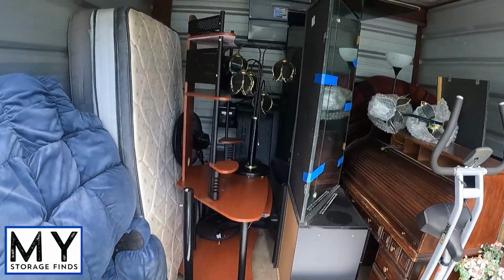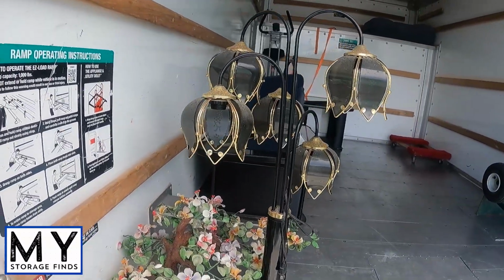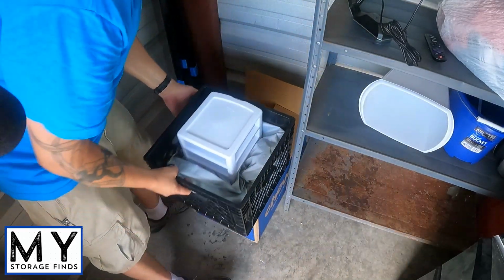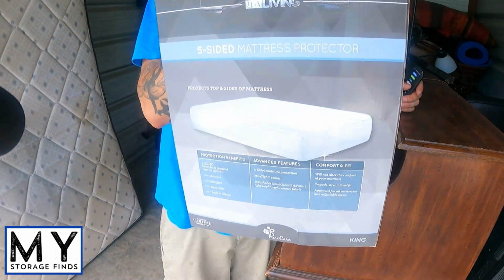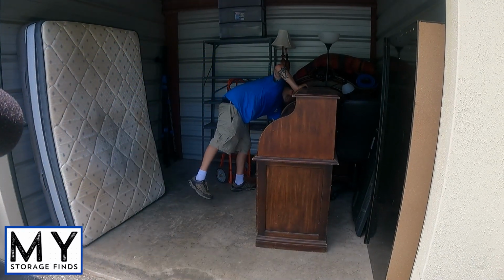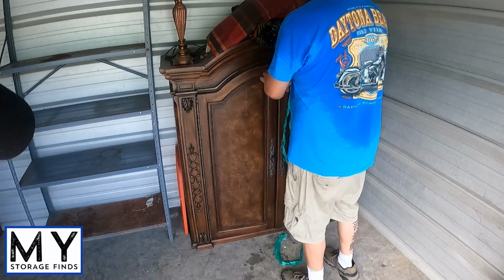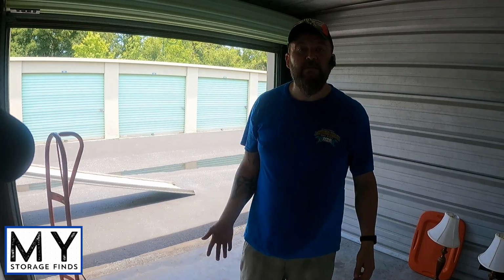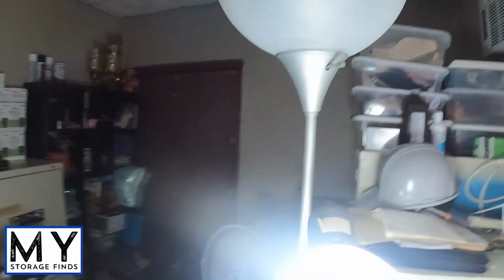I FOUND AN ASSASINS GLOVE IN A UNIT!!! YIKES!!! This is a Half & Half Unit.. Some Cool Finds!